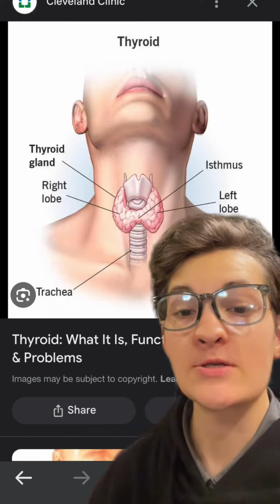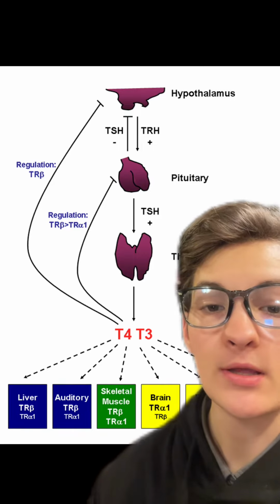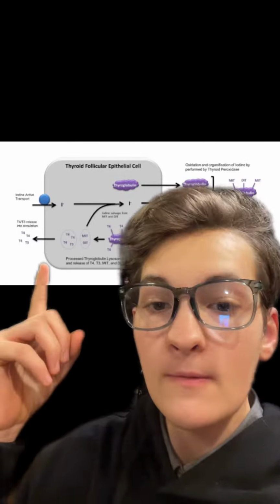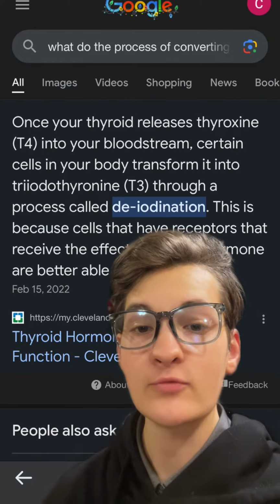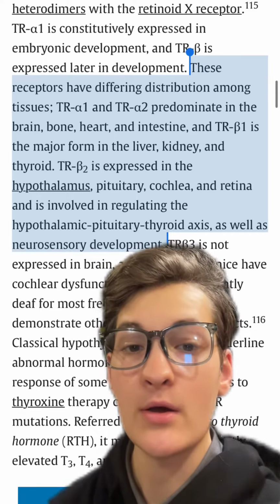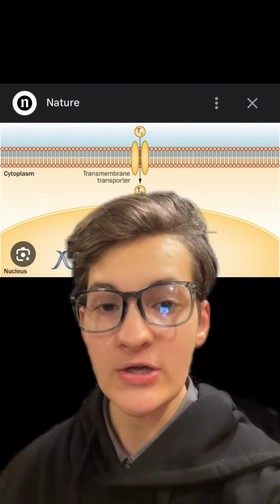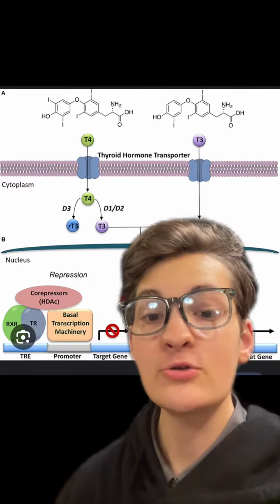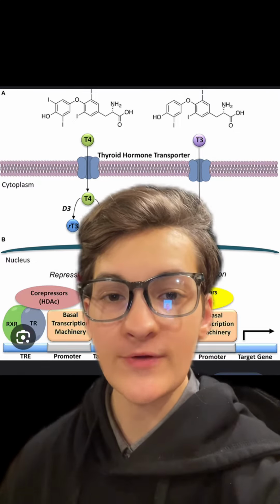What even is the thyroid? (Part 1)